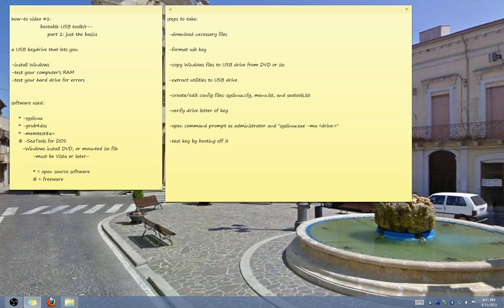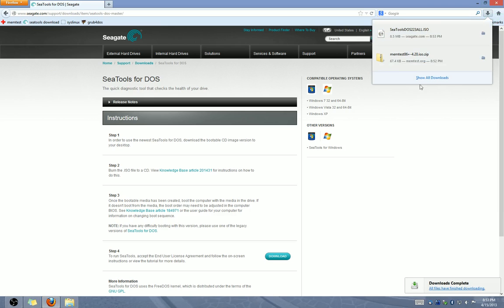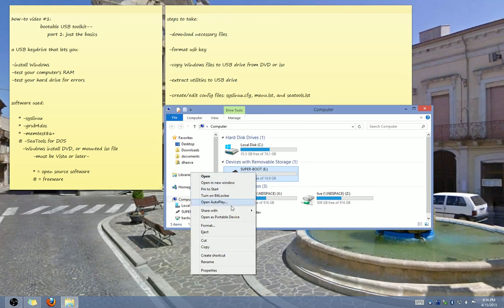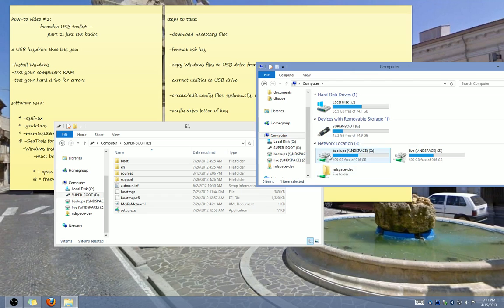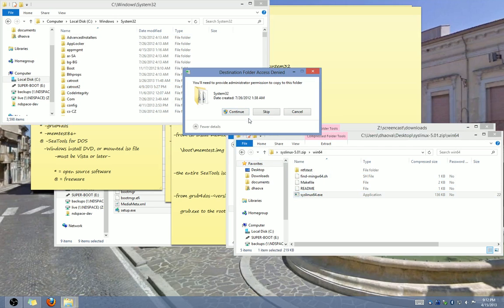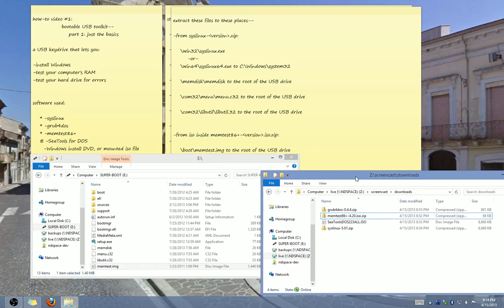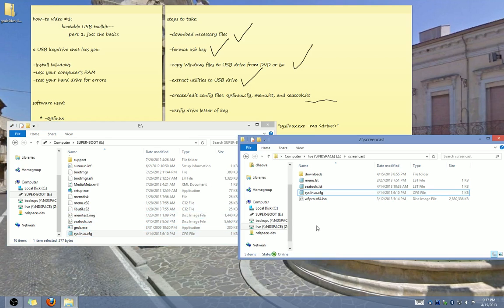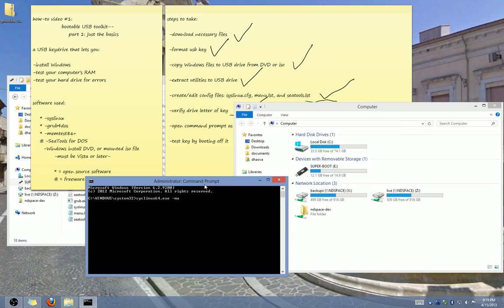Tech How-to Video #1: turning a USB drive into a bootable toolkit using syslinux, part 1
Part one of a series of how-to videos covering various computer-related tips and tricks, from the mundane to the esoteric. In this video, we use syslinux and grub4dos to make a bootable USB key drive with a Windows installer as well as utilities for testing RAM and hard drives.